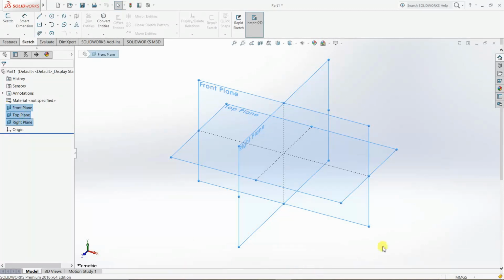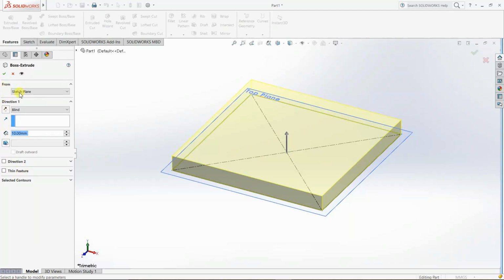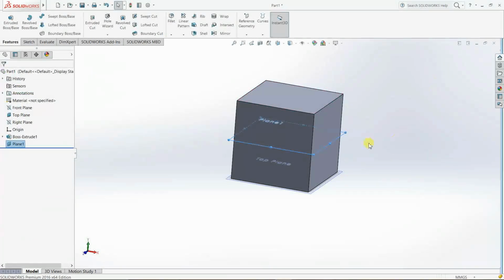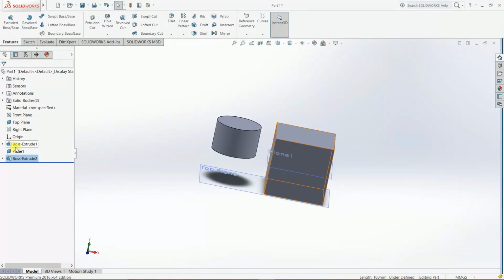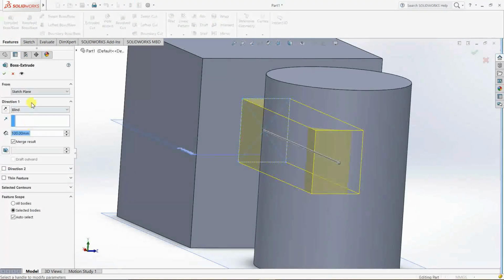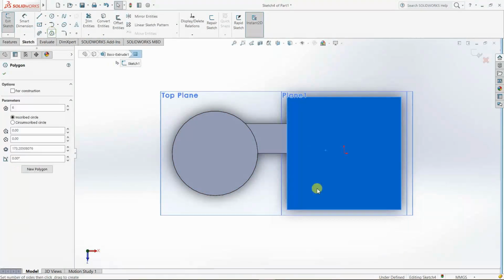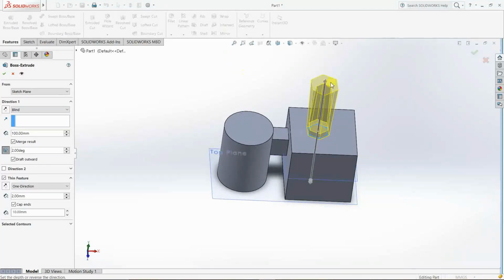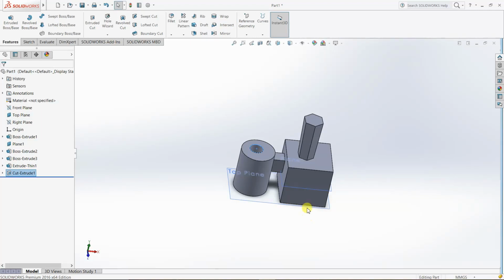Solidworks Part Modelling : Extrude & Extruded cut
This video cover all Extrude command with various option and extruded cut also.